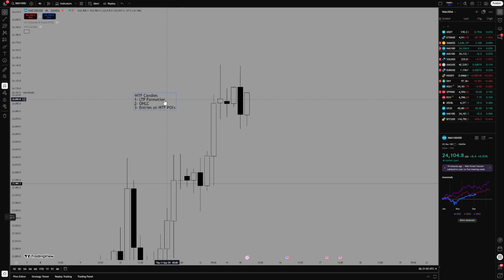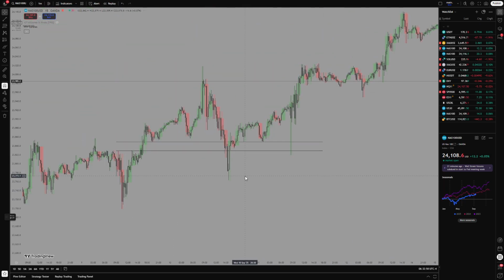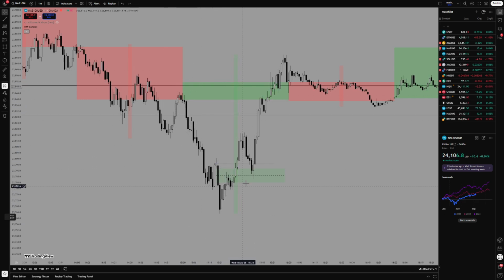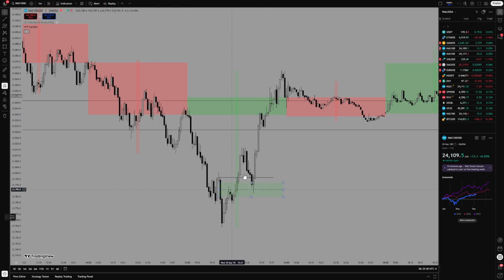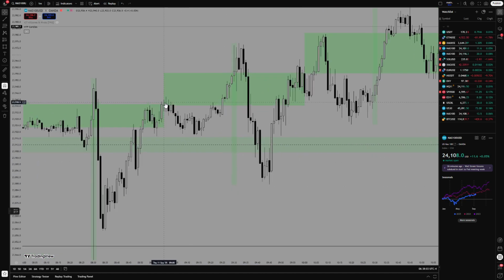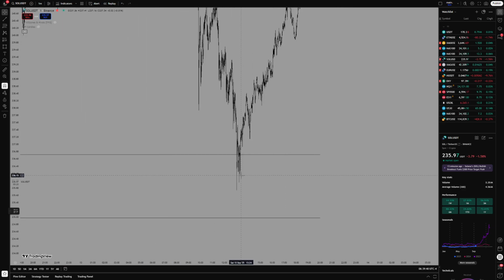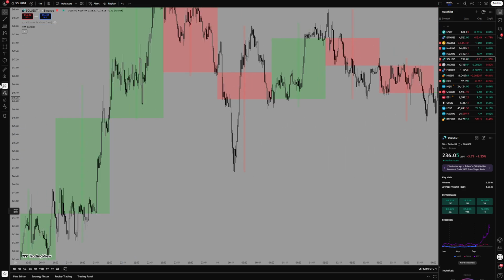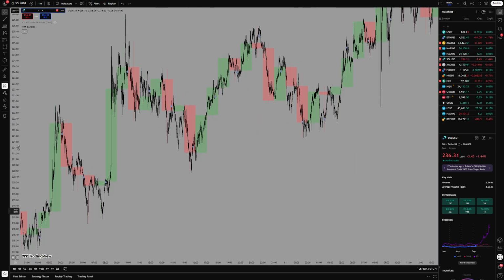HTF Candles Will Change Your Life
Discover the power of Higher Timeframe (HTF) Candles and why they can completely transform the way you trade. In this video, I break down:

✅ What HTF candles are and how to read them
✅ How they reveal hidden market structure & key levels
✅ Why most traders ignore them (and why that’s a huge mistake)
✅ A step-by-step process to use HTF candles to time better entries & exits

Whether you’re a day trader or swing trader, mastering HTF candles can give you a serious edge and keep you on the right side of the market.

📈 Stop guessing — start trading with precision. Watch this video and level up your trading game.